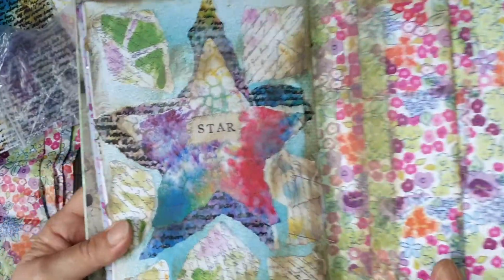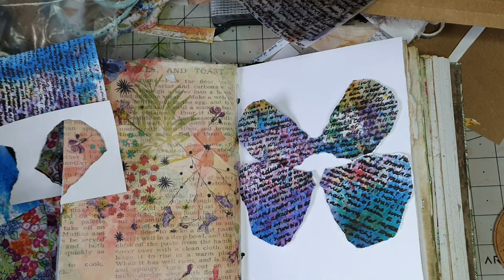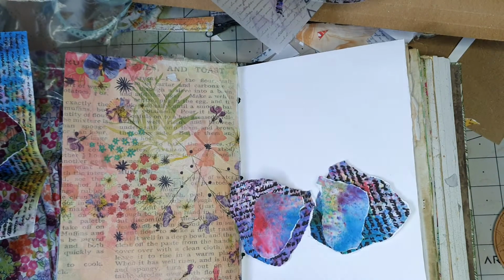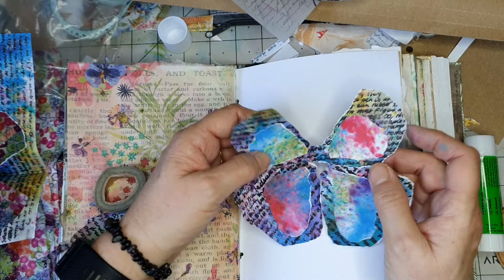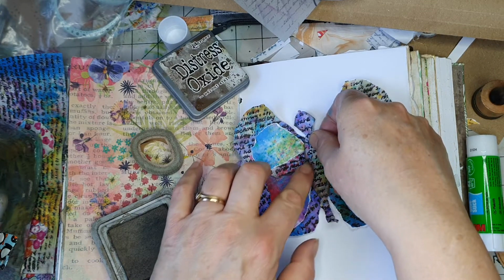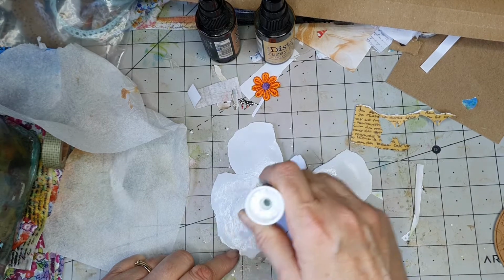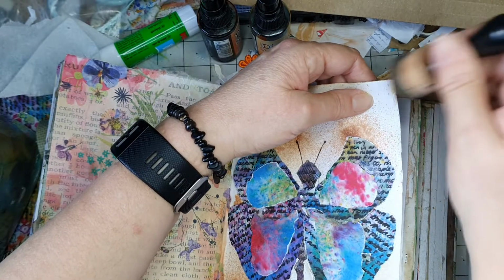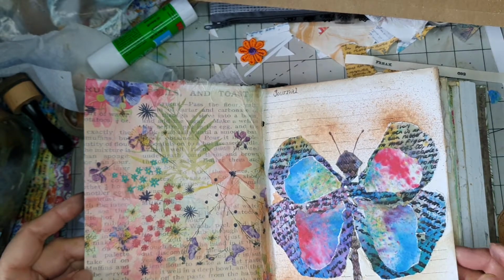How to create flat page arty designs for a Junk Journal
Here I show you how to make a simple design for a page in your Junk Journal using a paper tearing technique.

All you need is paper of your choice, glue and a pen to add detail. I used Distress sprays Antique Linen and Tea dye for the background.